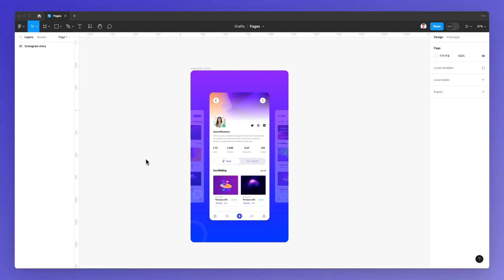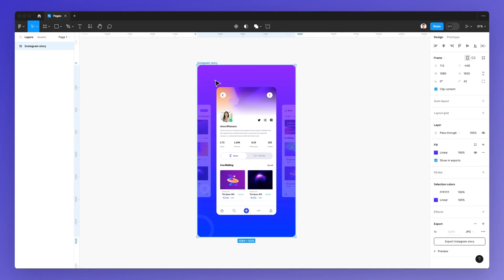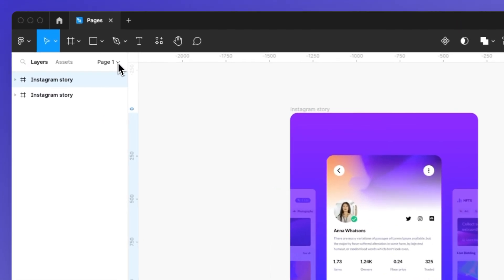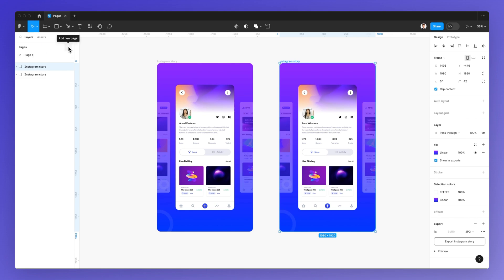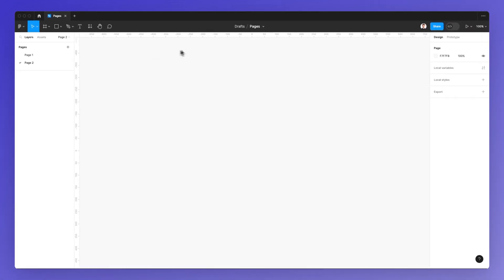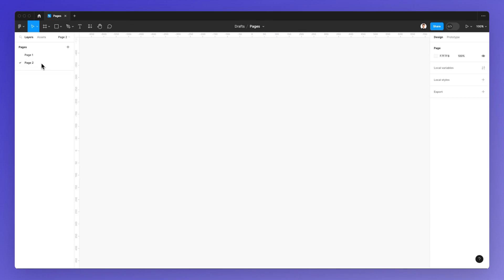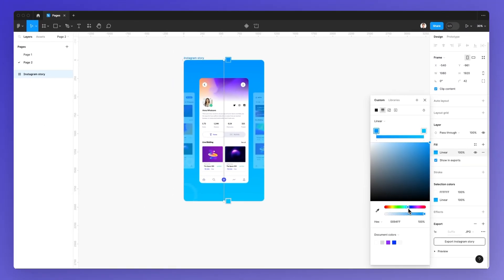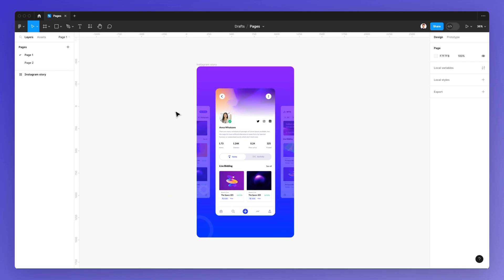How To Create Pages In Your Figma File